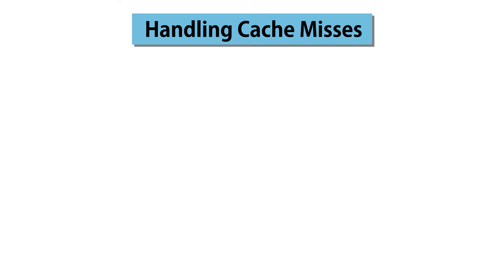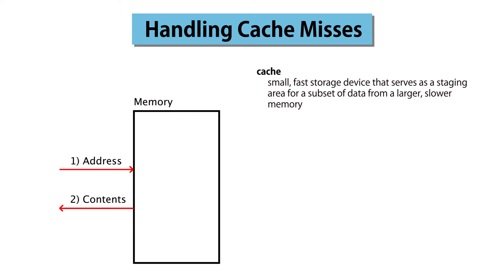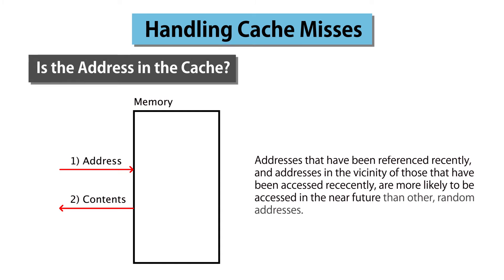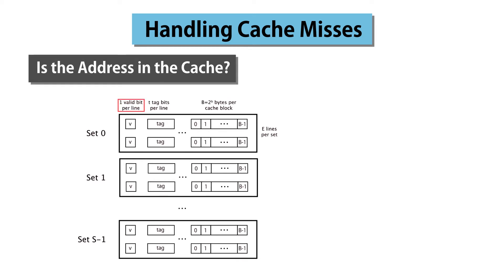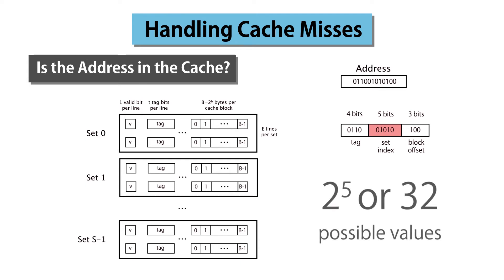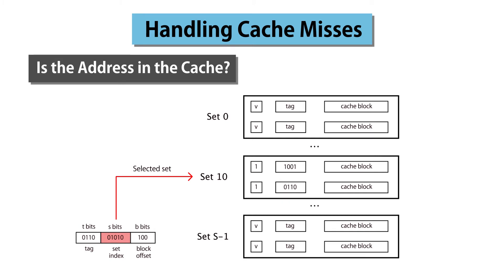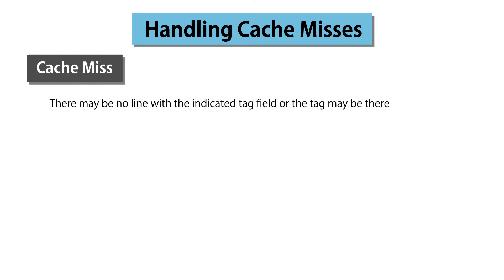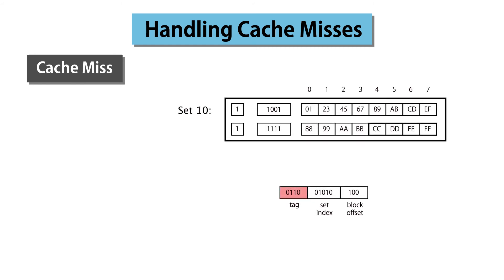5 Handling Cache Misses